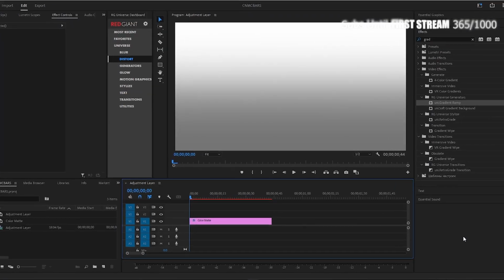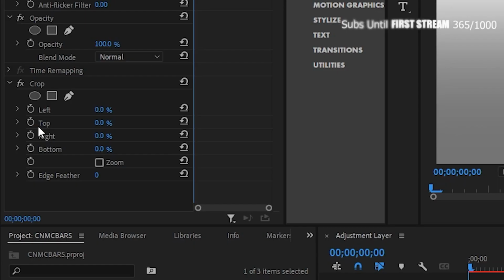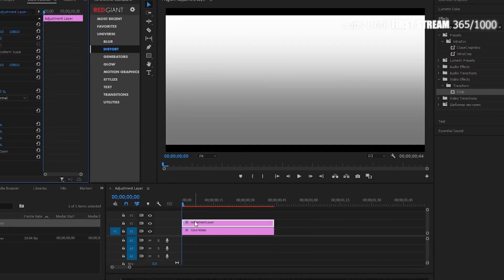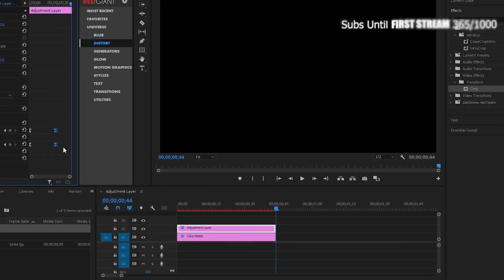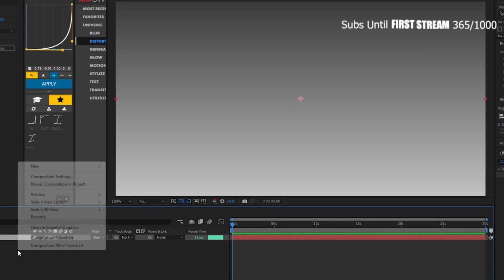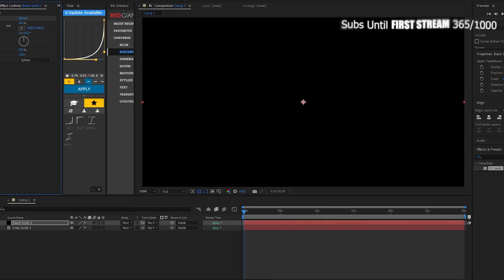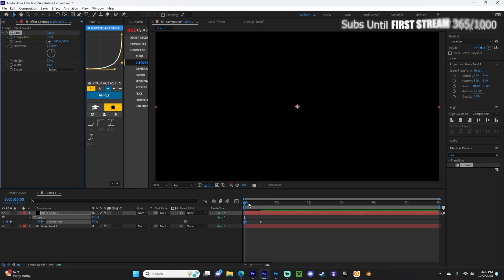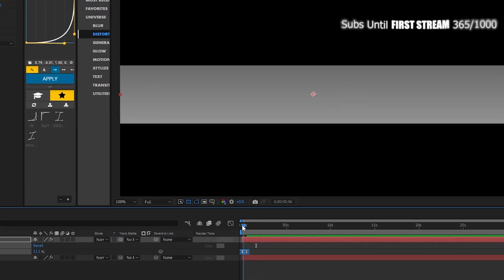Cinematic Black Bars In Premiere Pro Tutorrial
Learn how to create cinematic black bars in Premiere Pro and After Effects with this easy tutorial! With just a few simple steps, you'll be able to achieve that professional cinematic look in your videos.

FMOIG @sliqueIsLive
FMOT @Sliquepapii